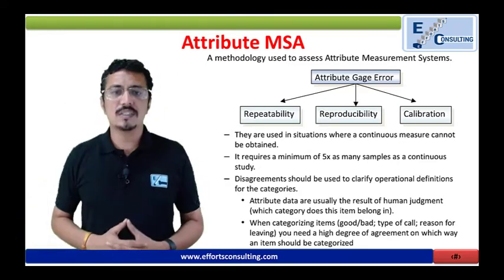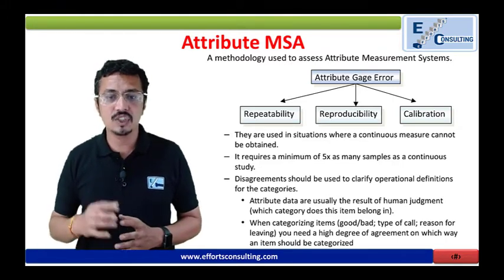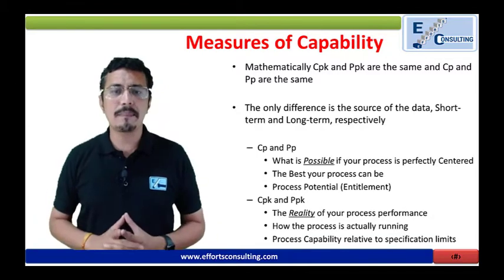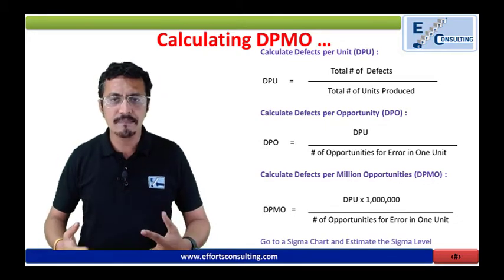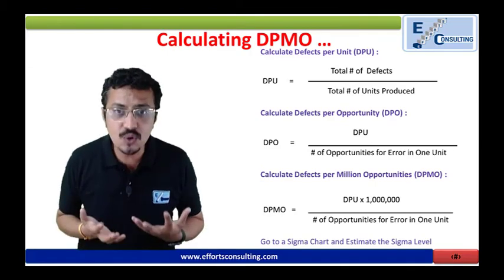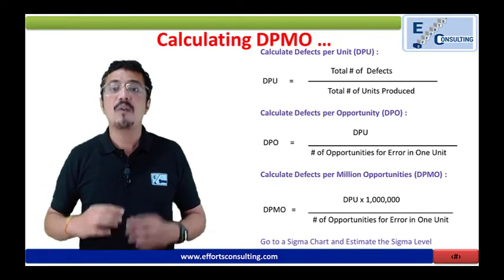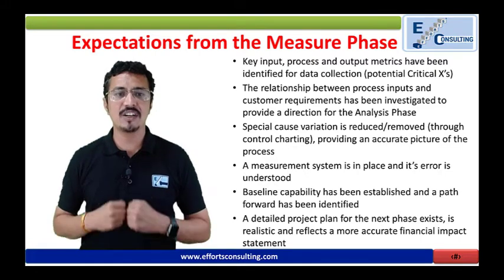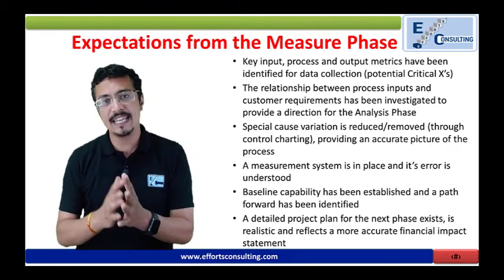Measurement System Analysis for Attribute and Process Capability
This video contains information about Measurement System Analysis for Attribute and Process Capability in the Measure Phase